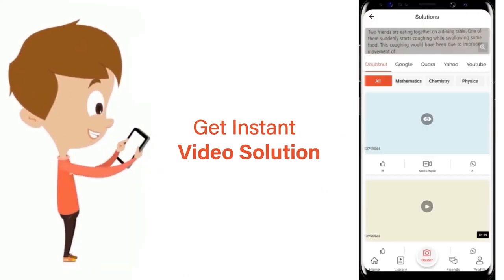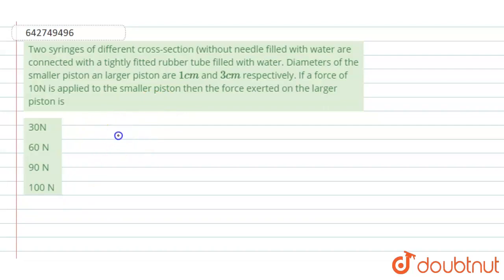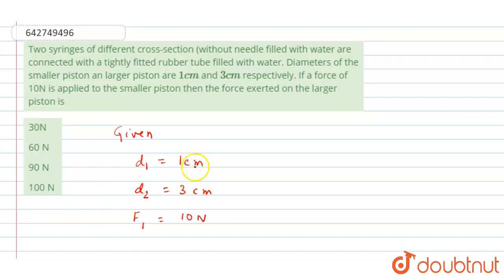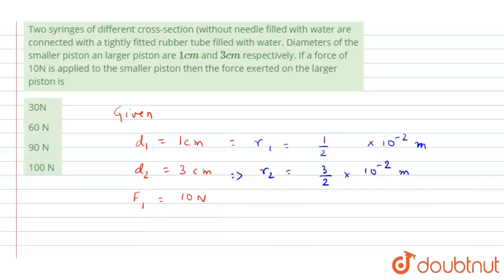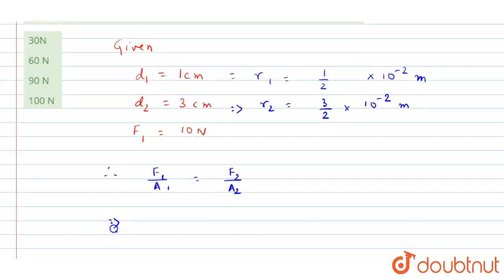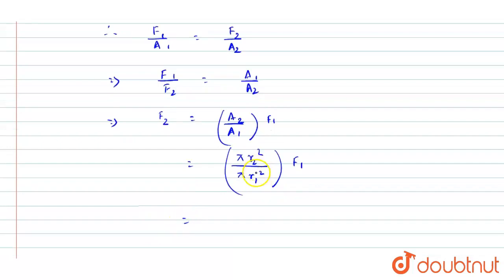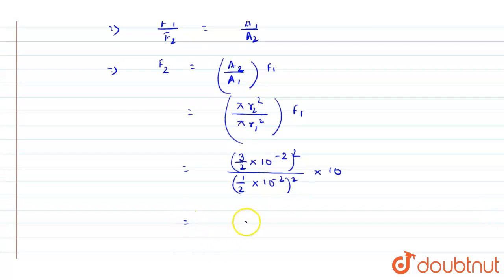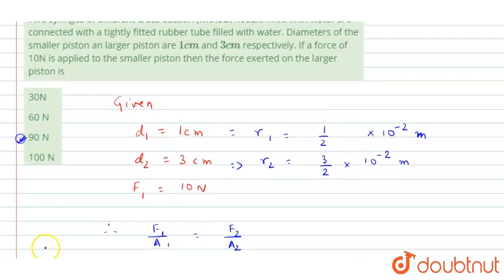Two syringes of different cross-section (without needle filled with water are connected with a t...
Two syringes of different cross-section (without needle filled with water are connected with a tightly fitted rubber tube filled with water. Diameters of the smaller piston an larger piston are 1 cm and 3 cm respectively. If a force of 10N is applied to the smaller piston then the force exerted on the larger piston is
Class: 11
Subject: PHYSICS
Chapter: MECHANICAL PROPERTIES OF FLUIDS
Board:NEET

👉 Have Any Query? Ask Us.